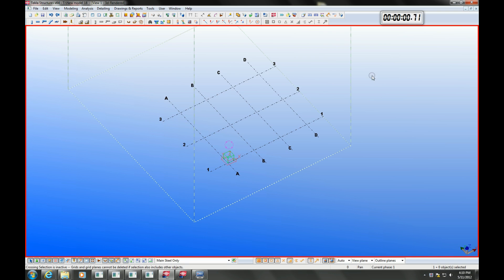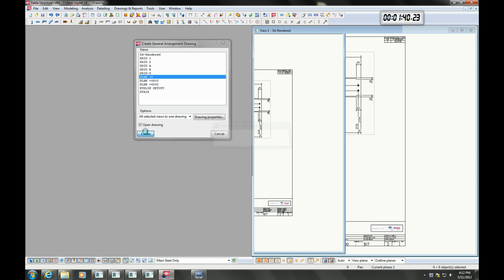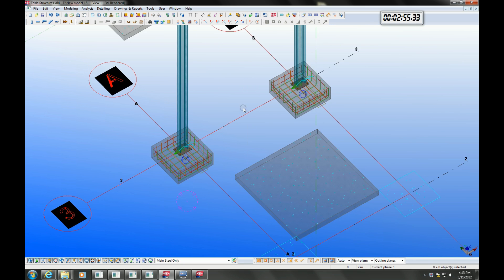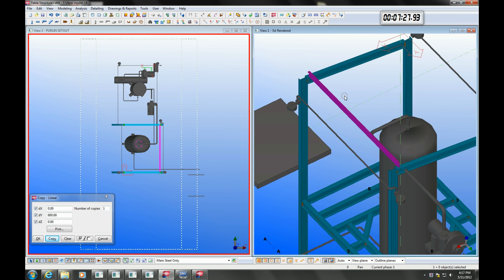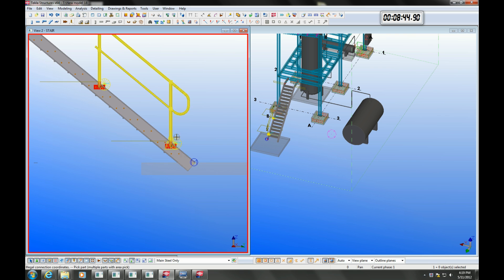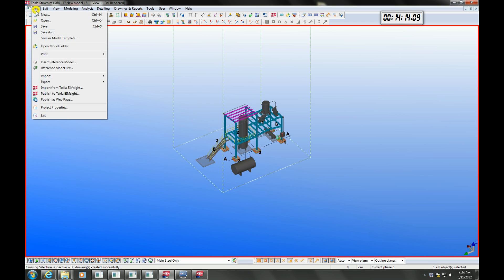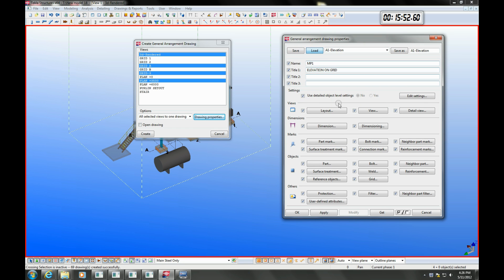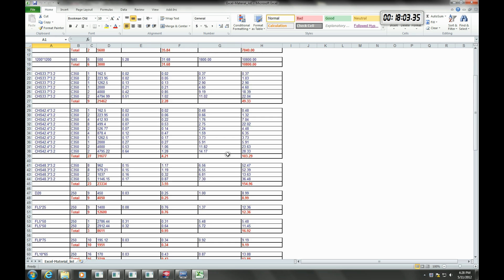Tekla Structures Steel Detailing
See Tekla Structures Steel Detailing in Action.

This is a demonstration of what Tekla can do.

If you're looking to learn Tekla, check out Tekla Campus - it's a free educational version with learning material, including videos.